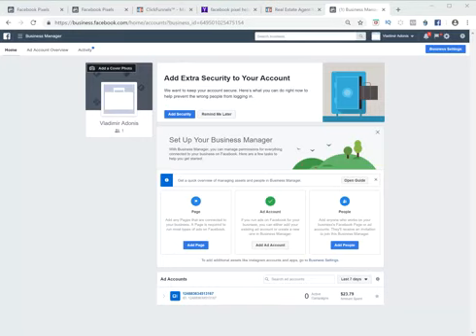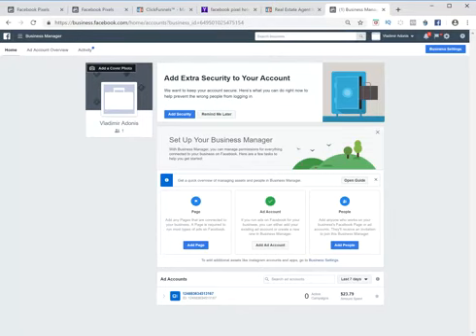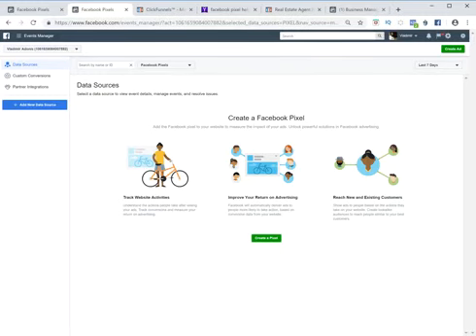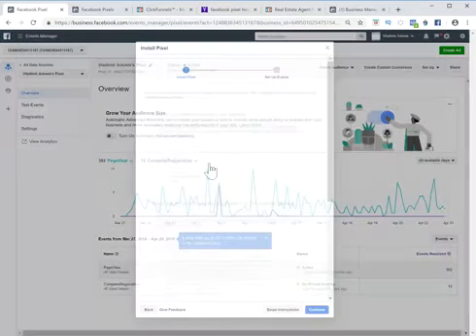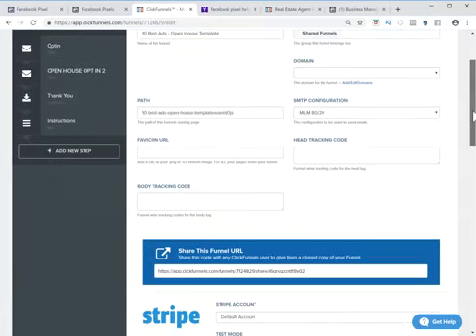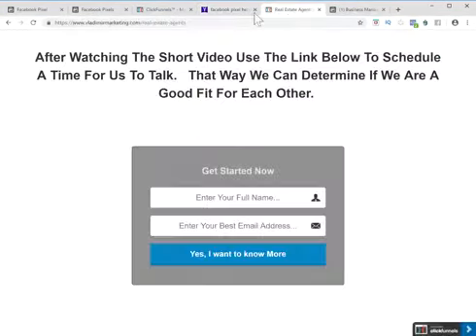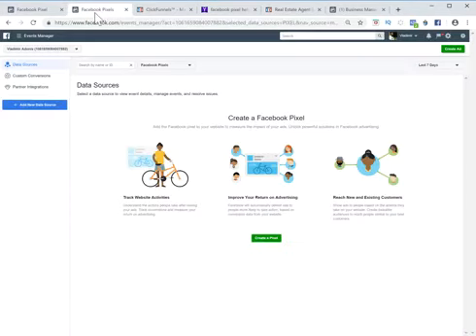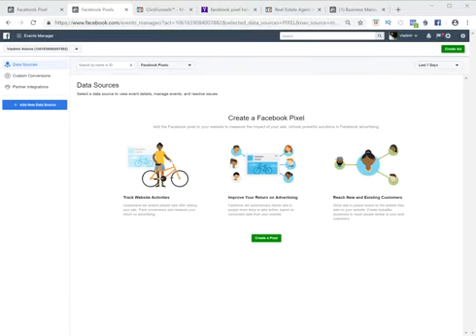Facebook Marketing Set Up For Real Estate Agents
Today's Tip: Facebook Marketing Set Up For Real Estate Agents